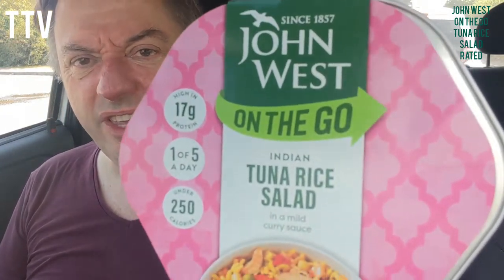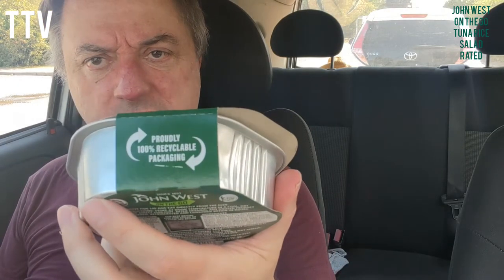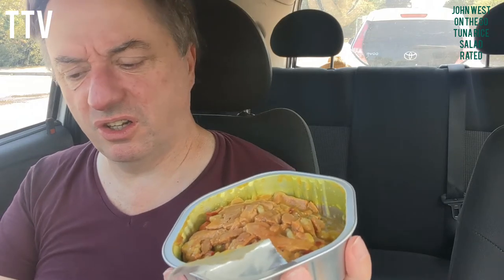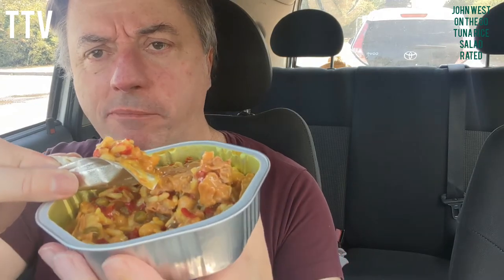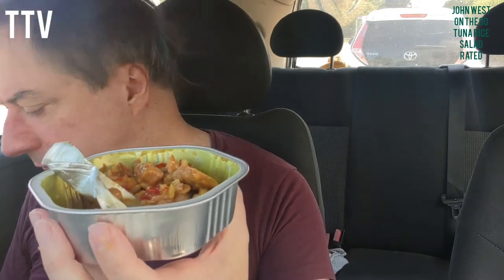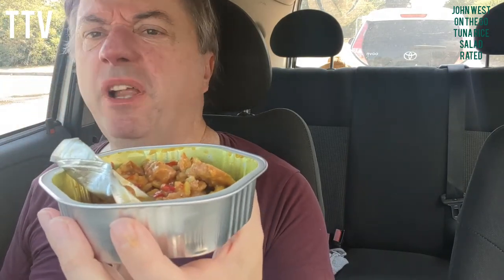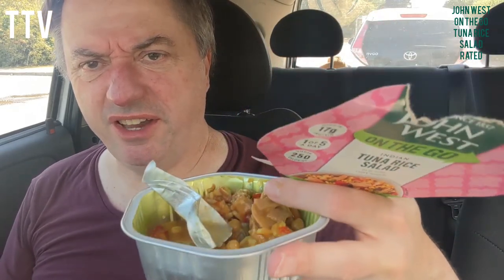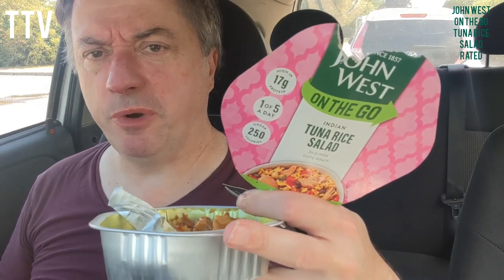John West on the go Tuna Rice Salad Rated